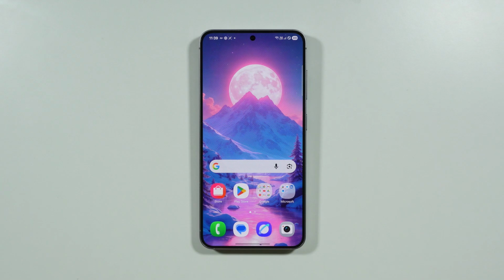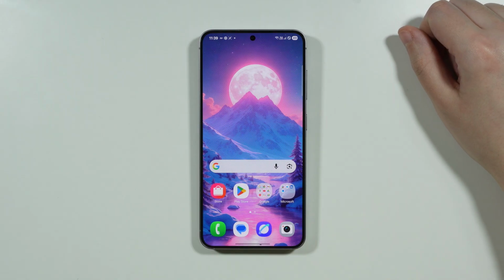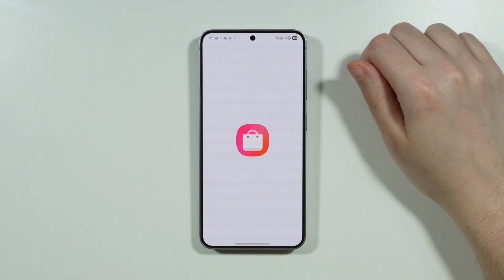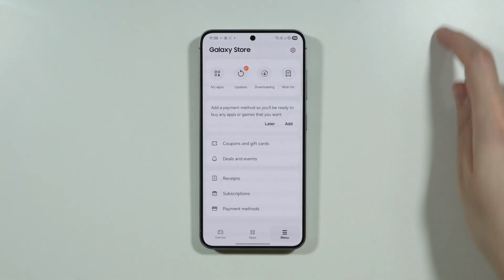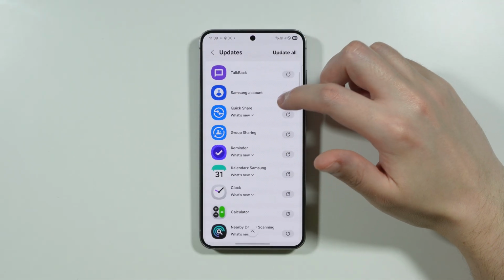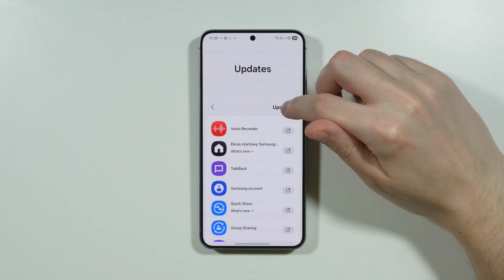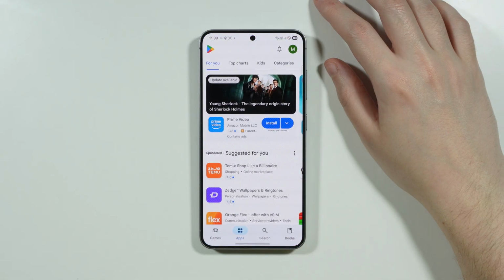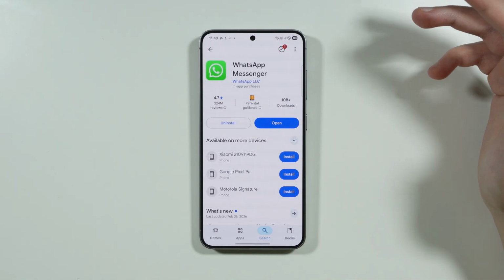Samsung Galaxy S26: How to Update Apps - Download App Updates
In this video, I'll show you how to update your apps on the Samsung Galaxy S26 quickly and easily. Keeping your apps updated is essential for optimal performance and accessing the latest features. Follow along with this step-by-step guide to learn how to download app updates directly from the Google Play Store and ensure your apps are always up to date.